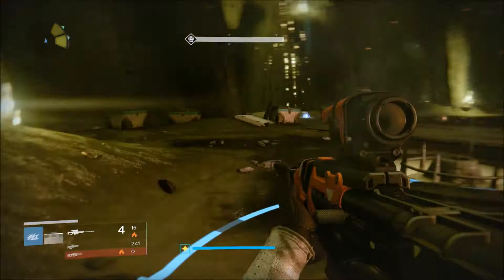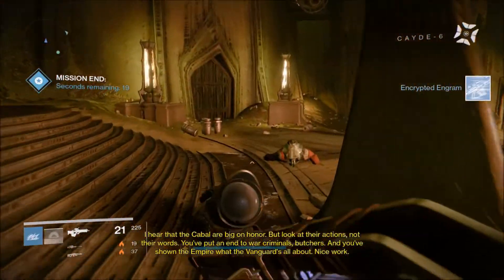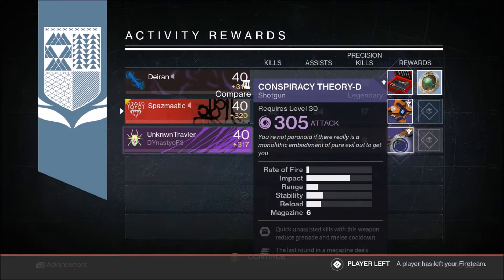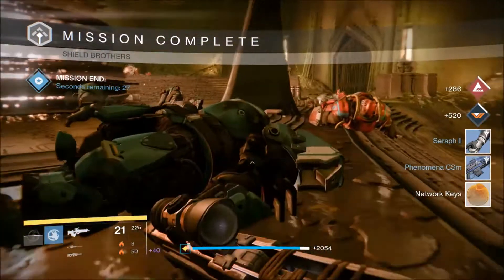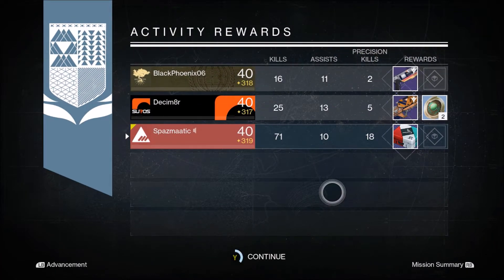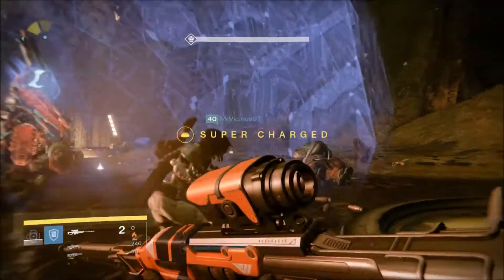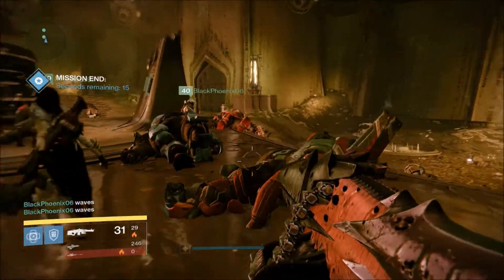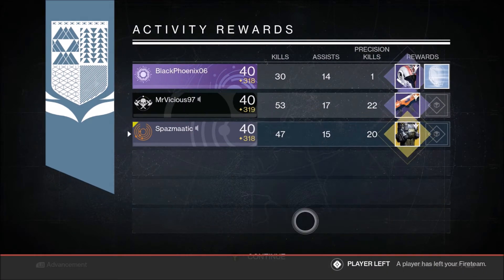Destiny - Weekly Nightfall Rewards (The Shield Brothers)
This weeks Nightfall was the Shield Brothers with Epic, Solar Burn, Berserk, Specialist, and Juggler as the modifiers.